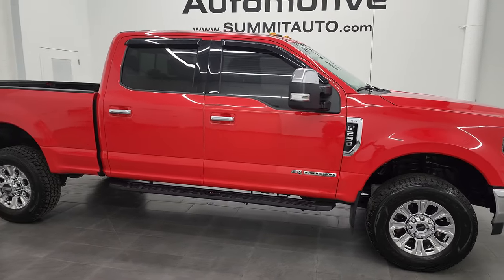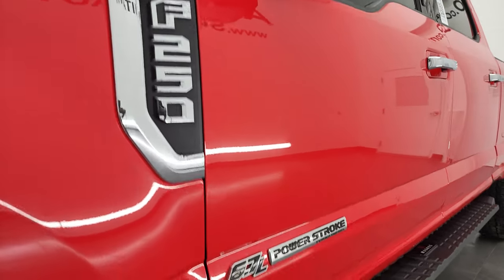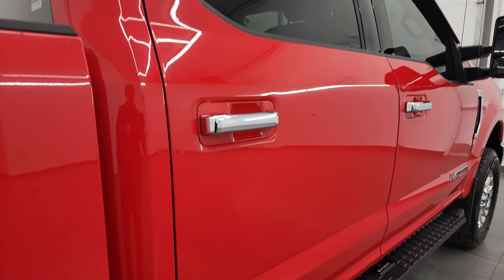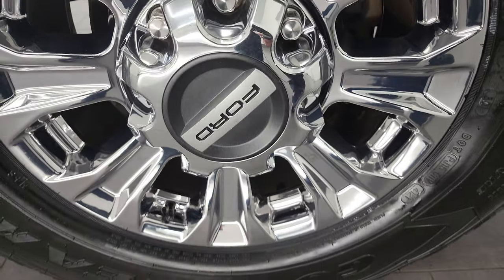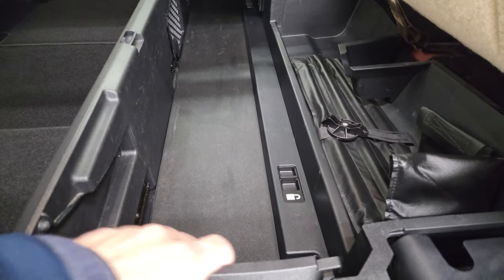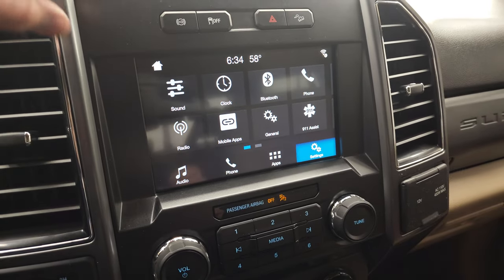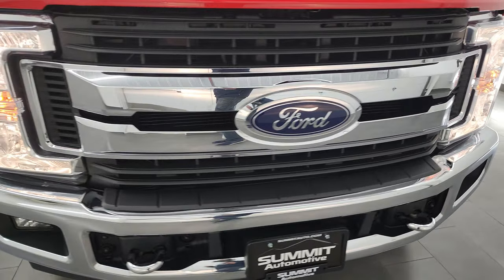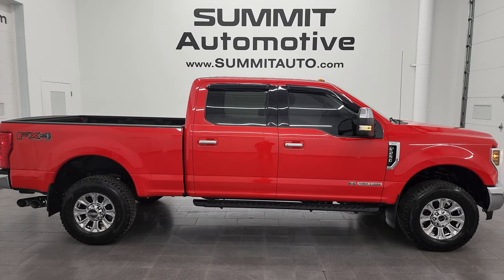2017 FORD F250 XLT CREW SHORT FX4 POWERSTROKE DIESEL IN RACE RED 4K WALKAROUND 13348Z SOLD!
This 2017 FORD F250 XLT CREW SHORT FX4 POWERSTROKE DIESEL IN RACE RED FOR SALE IN FOND DU LAC OSHKOSH WISCONSIN 54935 is the vehicle we did walk around review of today.

Thank you for checking out this video of this 2017 FORD F250 XLT CREW SHORT FX4 POWERSTROKE DIESEL IN RACE RED FOR SALE IN FOND DU LAC OSHKOSH WISCONSIN 54935

STOCK: 13348Z
PRICE: $57,999
MILES: 57,503
MAKE: FORD
MODEL: F250
VIN: 1FT7W2BT7KEE30808
LOCATION: FOND DU LAC OSHKOSH WISCONSIN, 54937 TRUCKS ON 41

1 OWNER! CLEAN TITLE HISTORY! CLEAN CARFAX! 6.7 Liter V8 Powerstroke 2nd Generation Turbo Diesel Engine, 440 Horsepower, Full Four Door Crew Cab, Short Box 6 1/2 Foot Shortbox, XLT Package, 6 Speed Automatic Transmission with Optional Manual Tap Shift, Turn Dial 4x4 Four Wheel Drive 4WD, FX4 Offroad Suspension Package, Reverse Backup Camera Rearview Camera, Power Driver's Seat, Dual Heated Seats, Non Smoker, Tan Cloth Seats, Bucket Seats, Full Towing Package with Receiver Trailer Hitch, Wiring and Transmission Cooler Tow Package, 6 Upfitter Switches, Factory Brake Controller, Factory Exhaust Brake, Powerscope Tow Power Mirrors that Power Telescope and Power Fold in with Built-in Directional Signals, Advancetrac with Roll Stability Control Traction Control, HDC Hill Decent Control, 3.55 Gears with Limited Slip Differential, Goodyear Wrangler All Terrain Adventure LT275/70 R18 Tires, Chromed Alloy Rims Premium Wheels, Four Wheel Disc Brakes, Aftermarket Painted Stepbars, Spray-in Bedliner, Bedrail Covers, Clearance Lights, Fog Lights, Reverse Sensors, Securicode Driver Side Doorcode Keyless Entry, Chrome Tipped Exhaust, Chrome Trimmed Grill, Chrome Trimmed Mirrors, Side Box Tie-downs, Vent Shades, AM / FM Radio Tuner, Sirius/XM Satellite Radio Capabilities Sirius / XM, Sync 8" Touchcreen Radio, Microsoft SYNC System with Bluetooth, Hands-Free Audio System Blue Tooth, Android Auto Compatible, Apple Car Play Compatible, USB Jack Portable Audio Connection, Keyless Entry with Factory Remote Start, Power Sliding Rear Window Rear Window Defroster, Adjustable Height Seatbelts, Driver and Passenger Front Air Bags, L.A.T.C.H. Child Safety System, Side Curtain Air Bags SRS Safety Restraint System, Multi-Function Steering Wheel Controls, Compass, Outside Temperature Display and Mileage Display, Power Adjustable Pedals, Factory Floormats, Storage Compartment Under Rear Seats, Air Conditioning AC, Cruise Control, Power Locks, Power Windows, Automatic Headlights Autolamp, Tilt/Telescope Steering Wheel, 110V / 400W Auxiliary Power Outlet, 5 Year / 60,000 Mile Remaining Powertrain Factory Warranty, Whichever comes first, Race Red, ONE OWNER! CLEAN AUTOCHECK! Very very clean inside and out! This is one of the sharpest 2019 Ford F250 crewcab shortbox 3/4 ton diesel trucks on our lot! You will not be disappointed in this one! Make your move before this super clean 4wd is gone!

STOCK: 13348Z
PRICE: $57,999
MILES: 57,503
MAKE: FORD
MODEL: F250
VIN: 1FT7W2BT7KEE30808